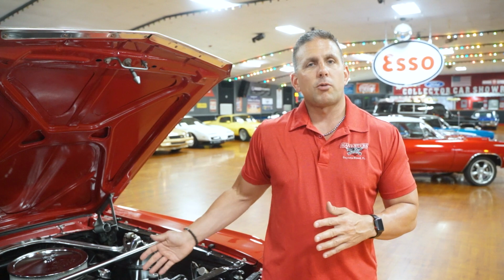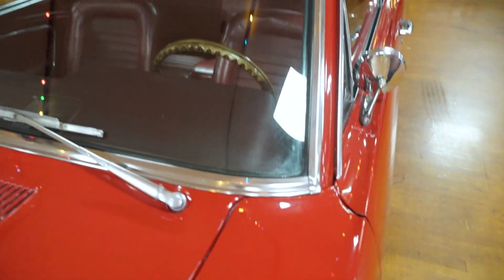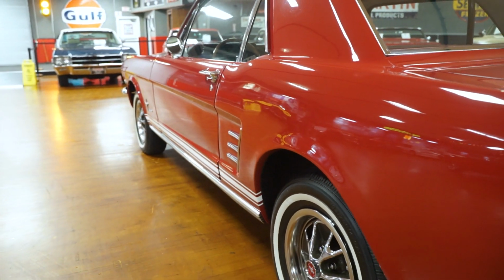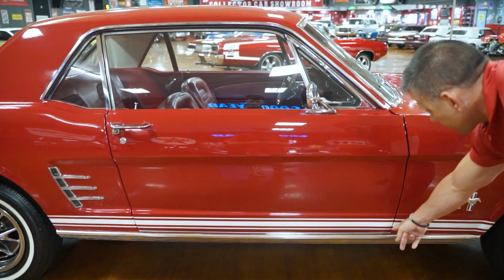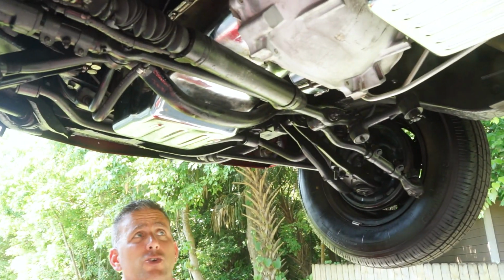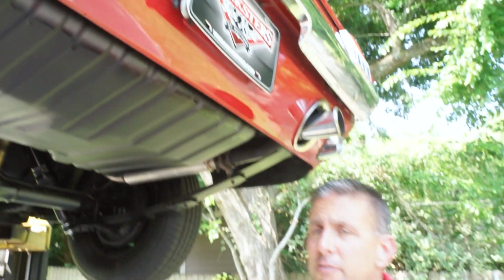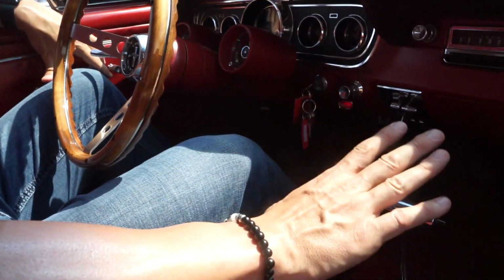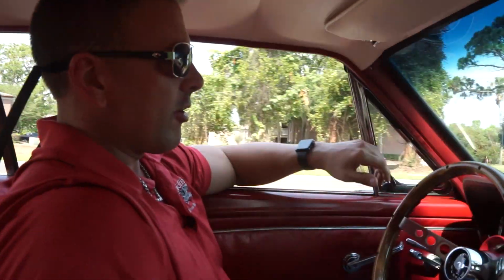1966 FORD MUSTANG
-Price $34,900.00-

Come check out our Mustang here at Hanksters in Daytona Beach, Florida.